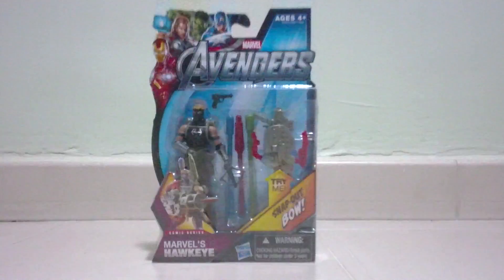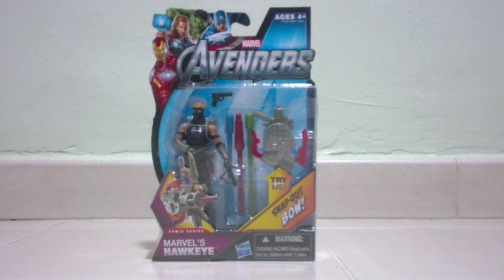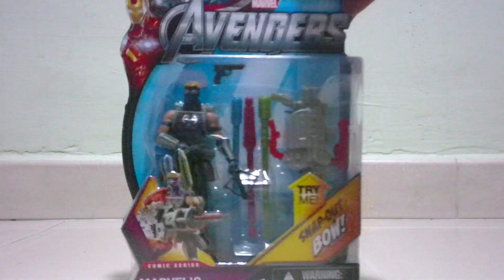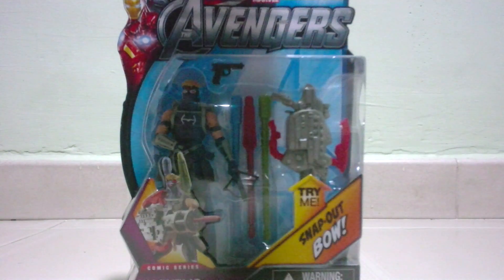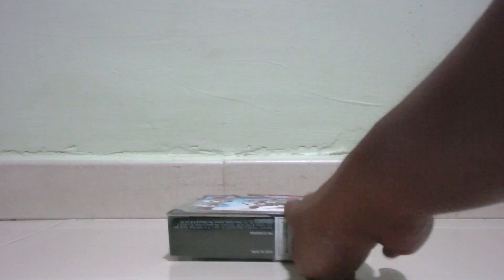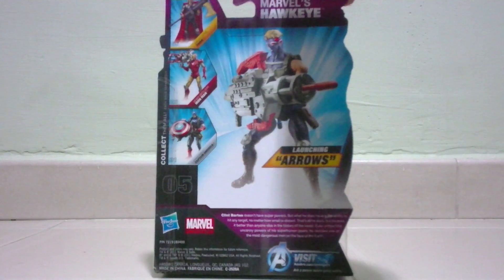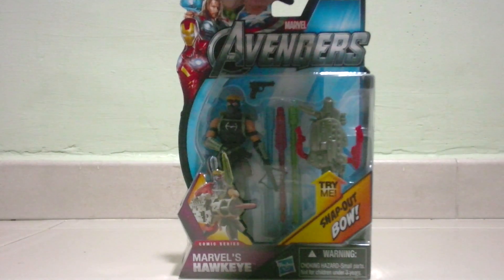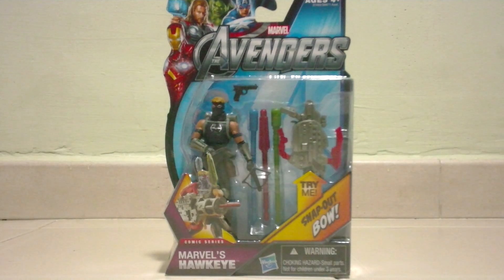Marvel The Avengers Comic Series Hawkeye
This the latest toy from The Avengers toy line from Marvel. I don't know why this edition was produced other then the existing collection of Marvel Heroes collections but i think it's a pre-release before the actual Avengers movie itself. Well this toy was also particularly hard to get then the others so i decided to do a review of this toy and wanted to show you people about the latest collection Of Avengers toys out in the stores now.